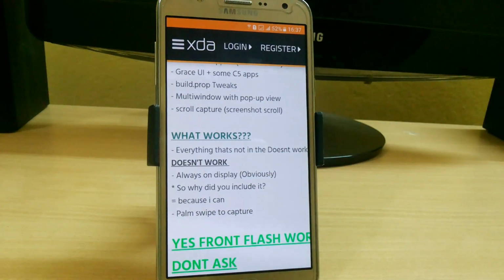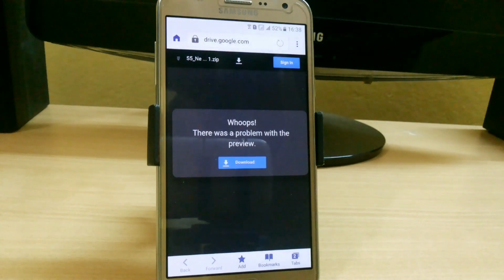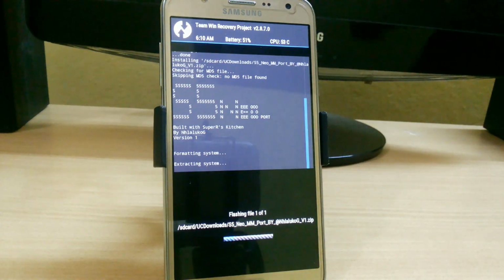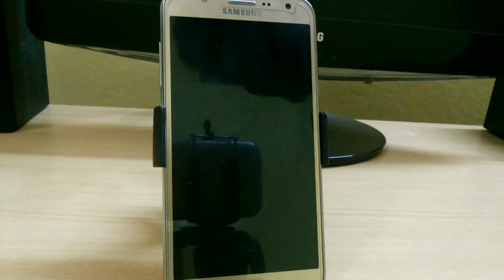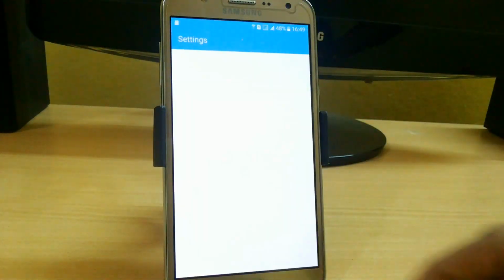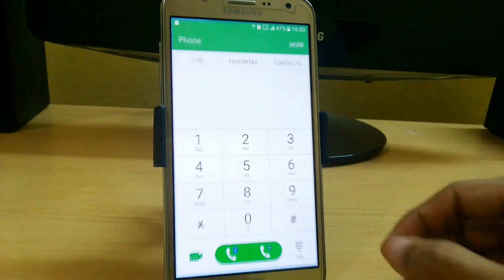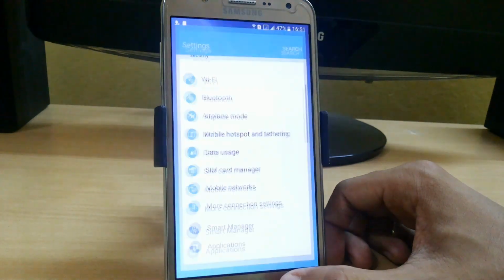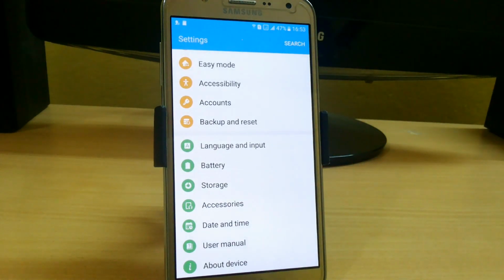S5 Neo Rom ( Marshmallow) For Samsung Galaxy J7 - Installation & Review !!!